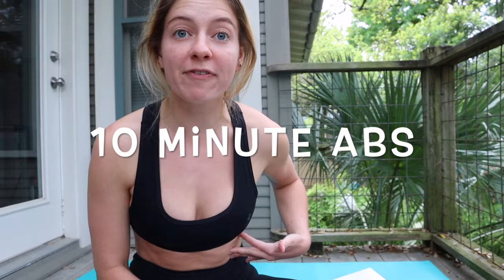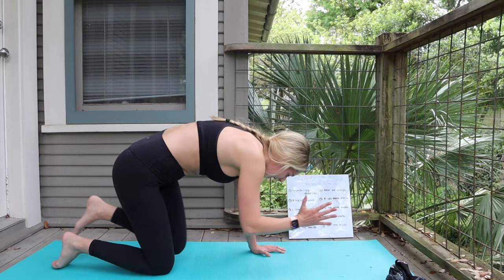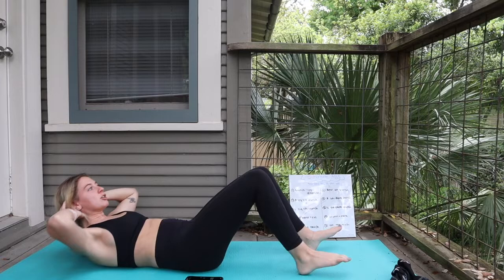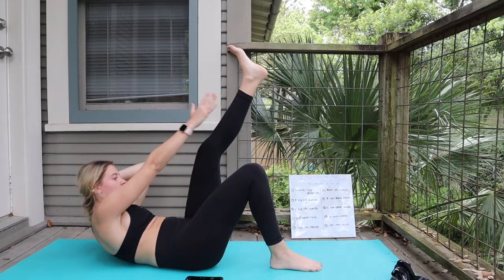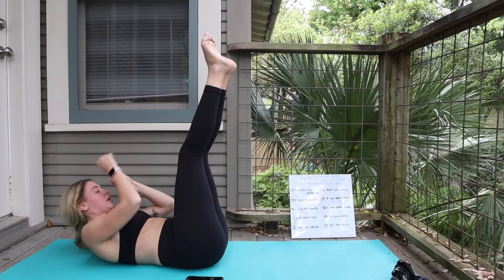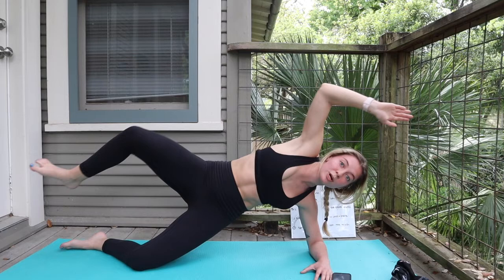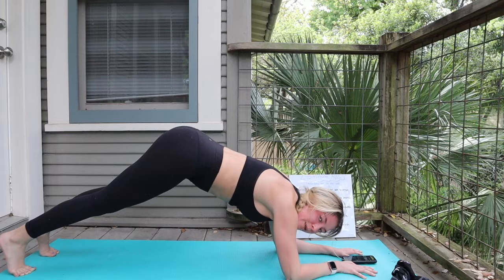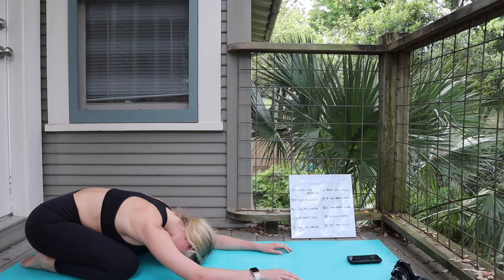10 Min Ab Workout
A quick and effective core burner!